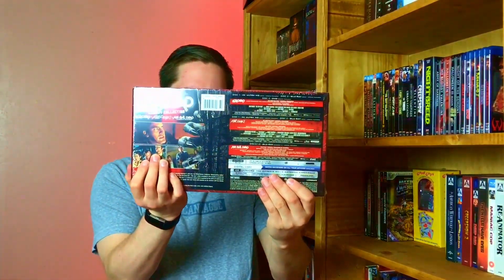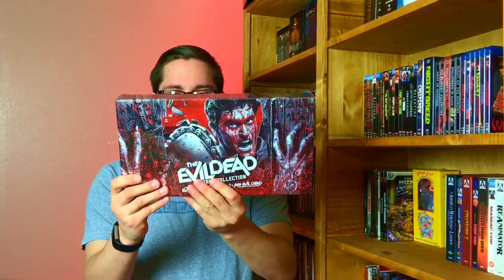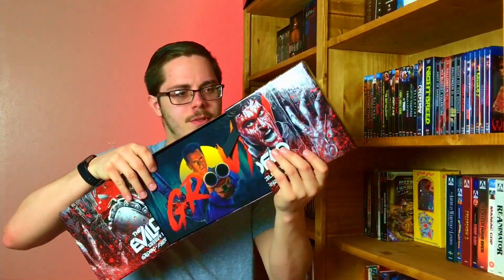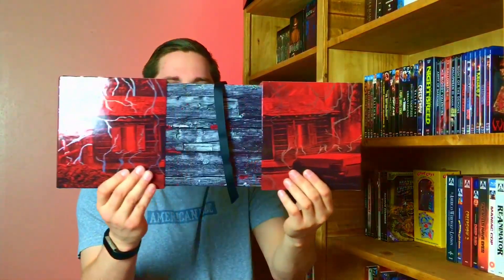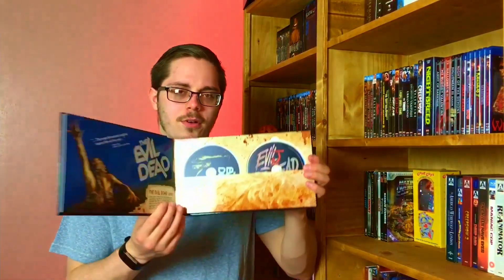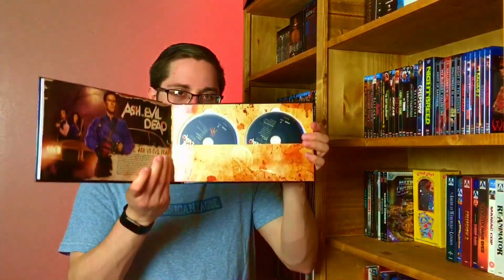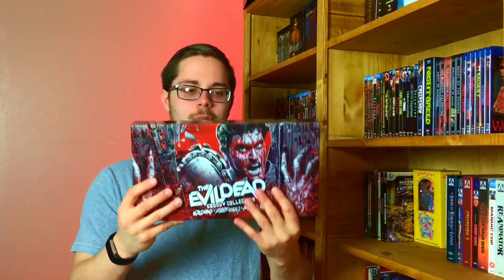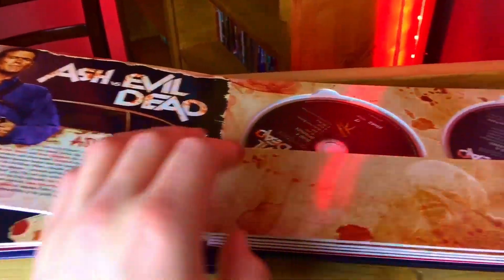The Evil Dead Groovy Collection 4K UHD Unboxing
In this video I’m unboxing the new Evil Dead Groovy Collection 4K UHD Boxset that includes The Evil Dead, Evil Dead 2, Ash Vs Evil Dead Seasons 1,2 & 3.